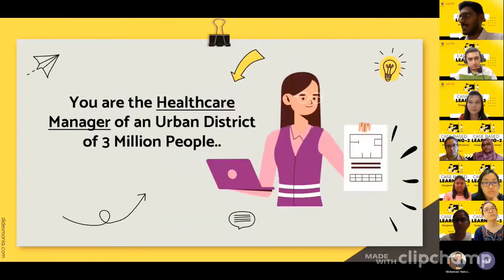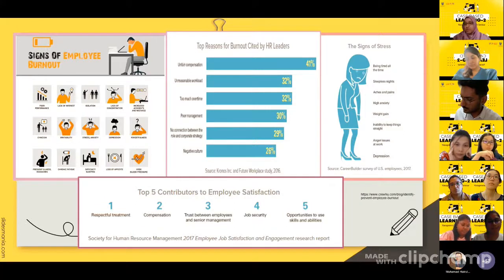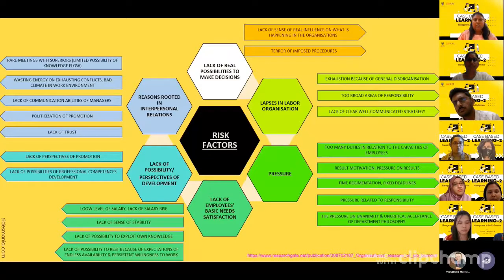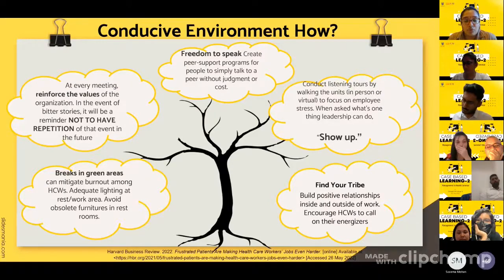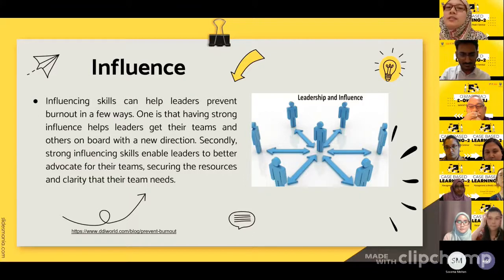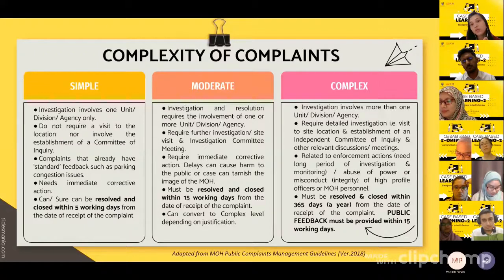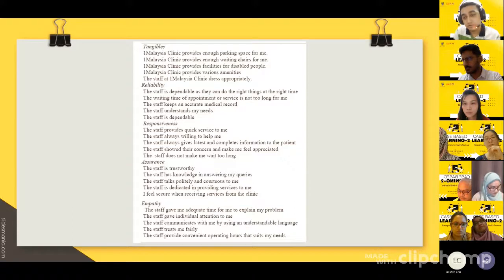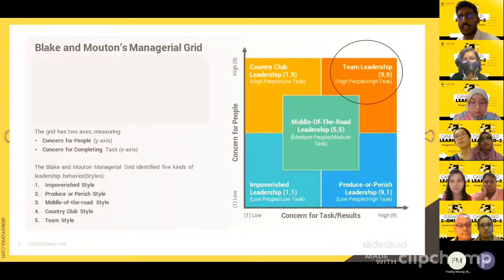Master of Public Health - University Malaya - Principles of Management in Health - Students Seminar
An interesting student led discussion on how to deal with burnout and patient satisfaction in Malaysia
- Jonas :)

[Principles of Management in Healthcare Module]
[Master of Public Health University Malaya 2022]
Class of 2021/2022